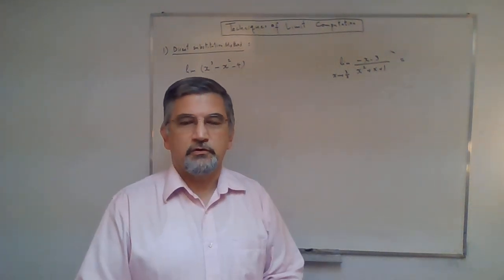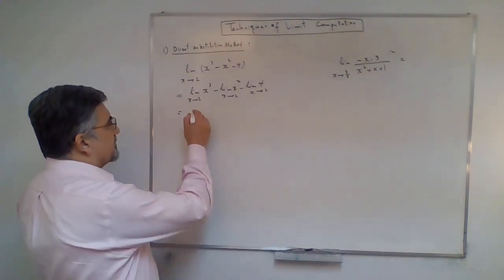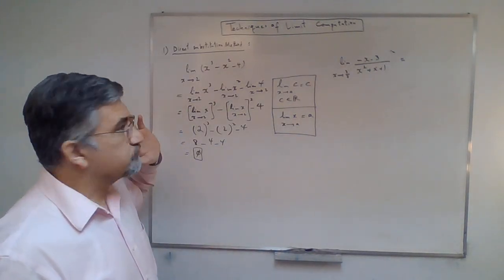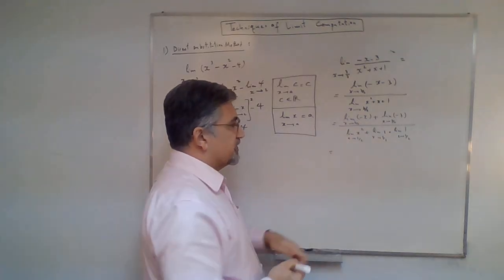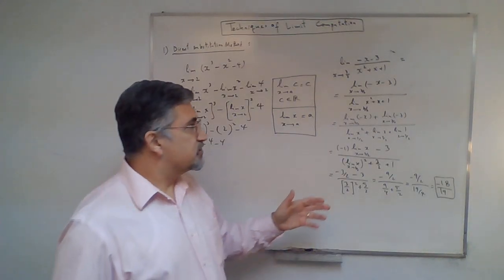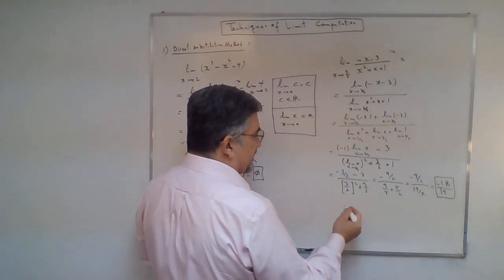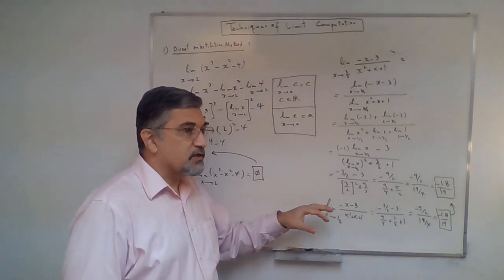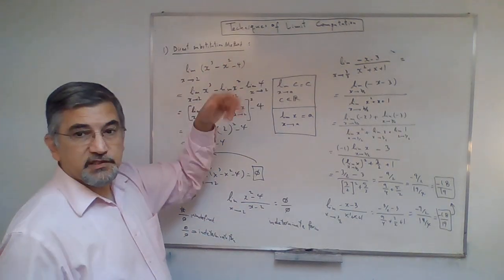Chapter 1 - Techniques of Limit Computation: Section 3B | MCV4U1 - Calculus and Vectors